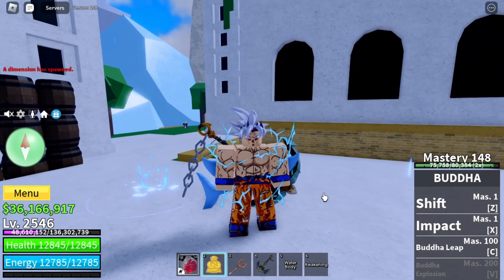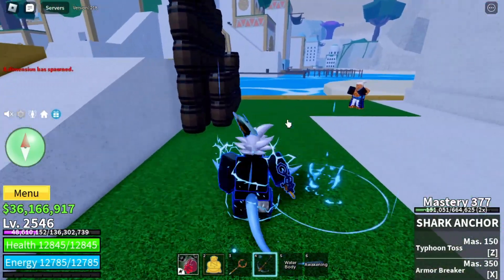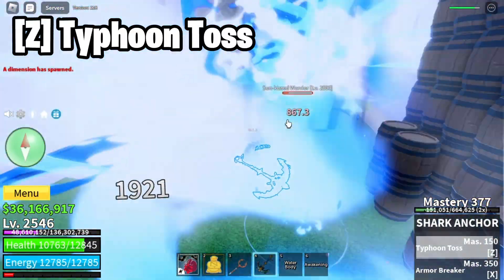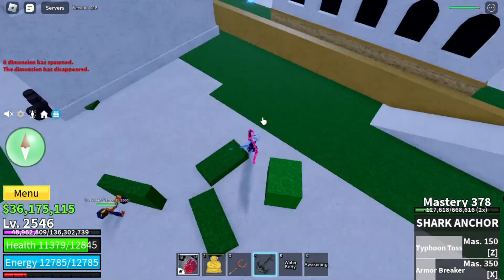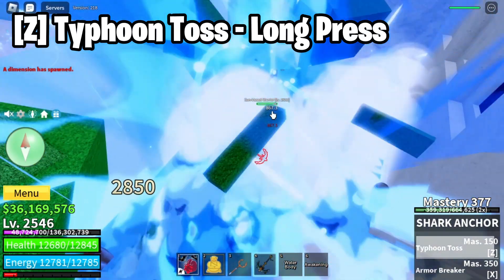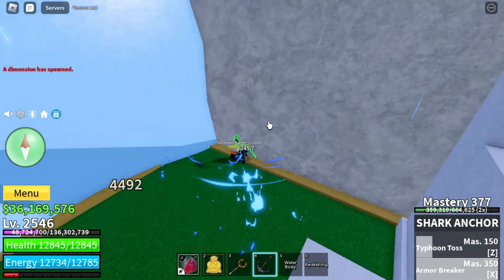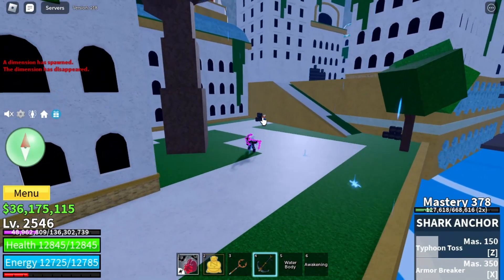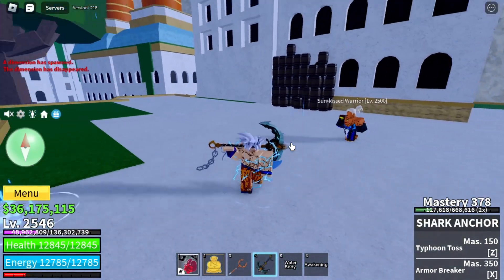Shark Anchor SHOWCASE in Blox Fruits ⚓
Shark Anchor Showcase, In this video I am going to showcase shark anchor of blox fruits that was added in game in recent update 20 and is really a over power kill sword used in Blox fruits.
I will be showcasing all the moves of Shark Anchor in this video so you can decide if you want to get it not, shark anchor just have 2 moves to showcase that i will show in this video.

Here are my some of the socials:
🔗 Roblox Username: Haramezz